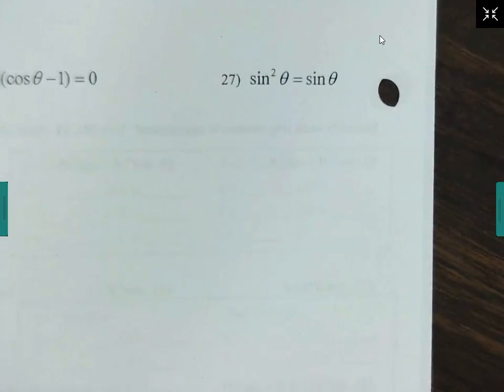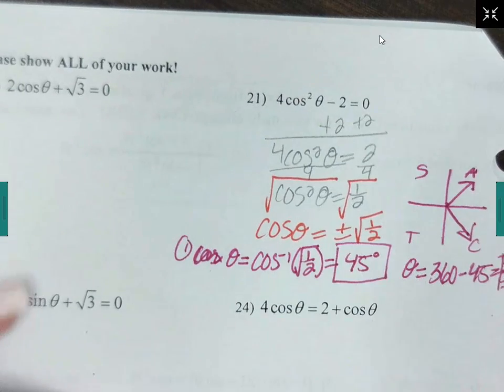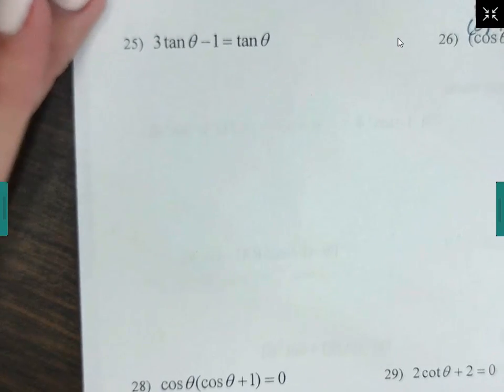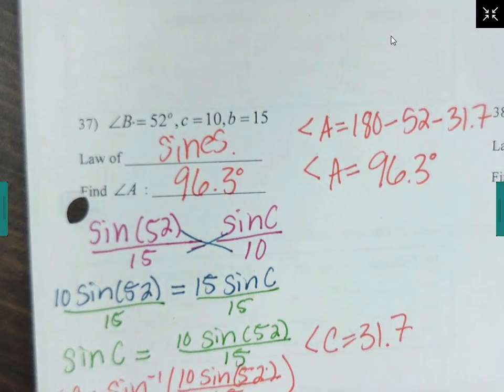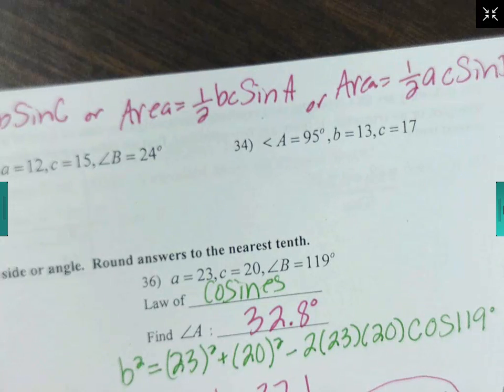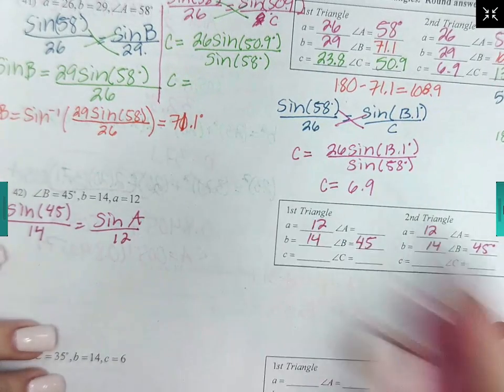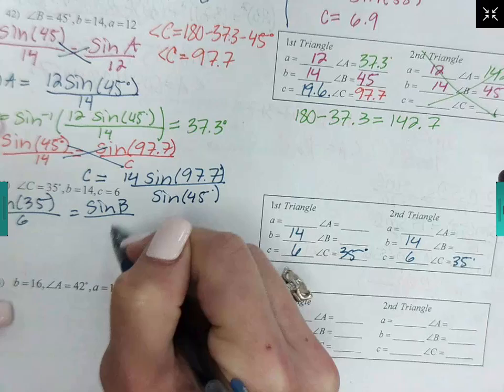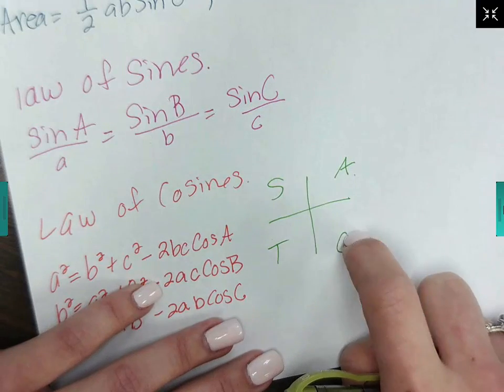Trig. Ident., Equ. and Laws Test SG 2nd period